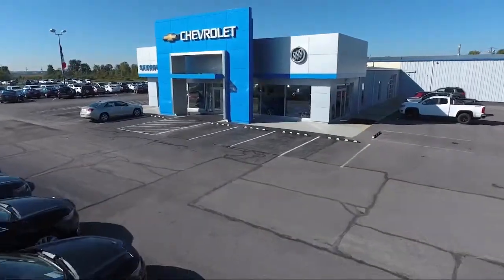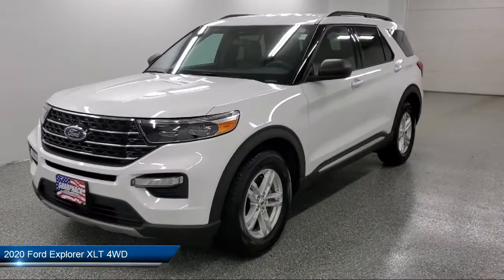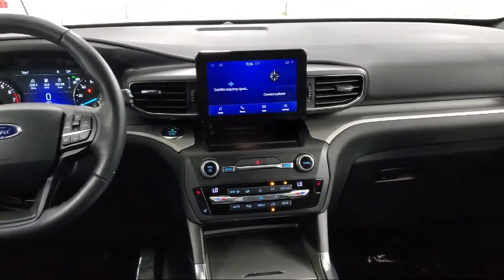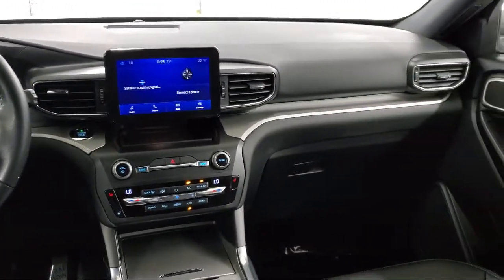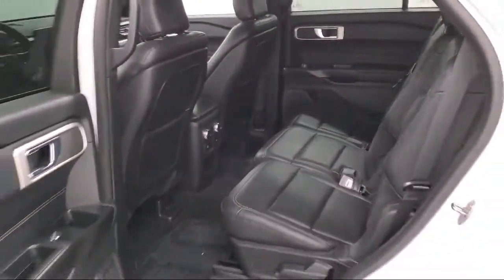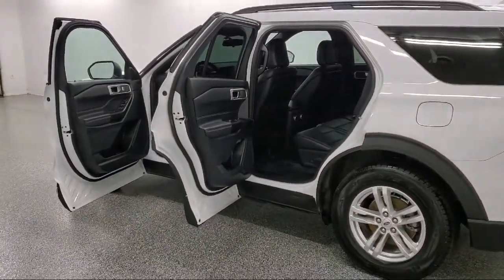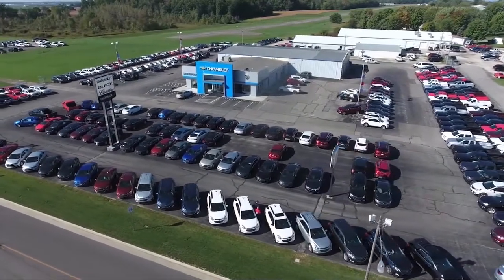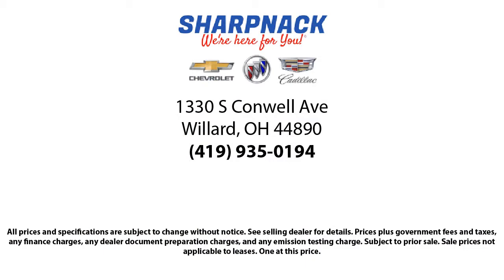2020 Ford Explorer XLT 4WD Willard Attica Plymouth New Pittsburgh New Washington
2020 Ford Explorer XLT 4WD Stock Number: M221A Vin:1FMSK8DH6LGB91528.

Sharpnack Chevrolet
1330 S. Conwell Avenue